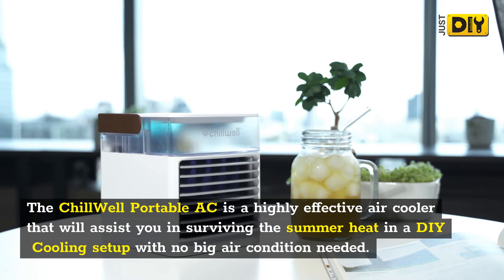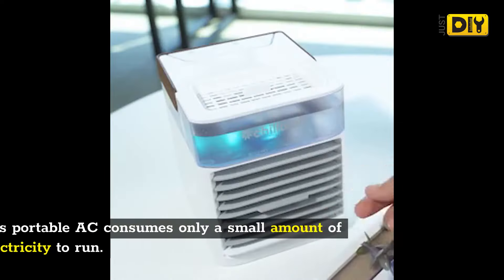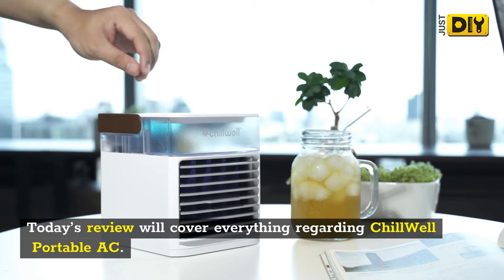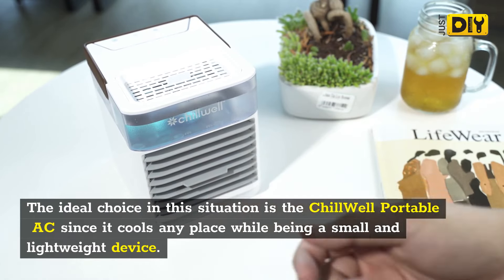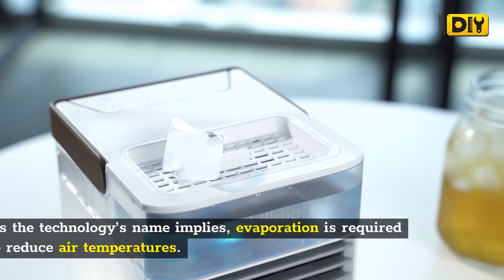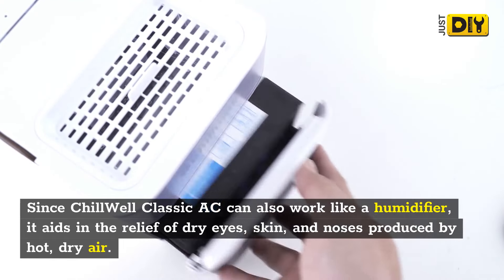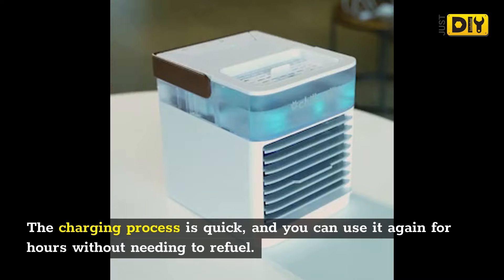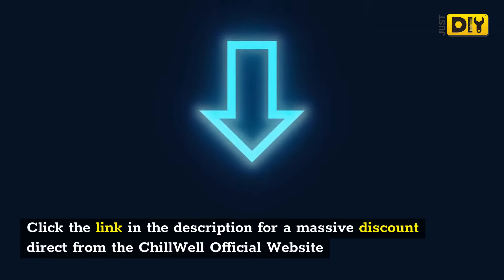ChillWell AC Review - Don't Pay A Dime Until You See This! - Honest Reviews - ChillWell Reviews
✅ A Review of the ChillWell AC
The ChillWell AC is one of the most popular portable air coolers available today. This versatile device is made to add humidity to the air, making it cool and more comfortable. The device works by drawing hot air into a curtain located inside the appliance. The water in the curtain helps cool the air and fill it with moisture, which keeps it conditioned longer. There are various types of ChillWell AC  available, including the ones that are rechargeable.

The ChillWell AC is ideal for personal cooling but is also suitable for rooms. It can be placed at the bedside, in the office, or in the study room. The low-profile design makes it portable, making it easy to place anywhere. The AC uses less energy than conventional air-cooling units. Because it uses no electricity, it is also a good utility money-saver. ChillWell is worth its price.

The Chillwell AC is easy to install, even for people without experience. All you need to do is charge the unit, fill the water tank, and plug it in. The water curtain can keep the cooling air in for up to five hours. No professional installation skills are required; the Chillwell AC comes with detailed instructions and can be installed in a few hours. The unit comes with a one-year warranty. If you have any questions, you can contact the manufacturer.

While most customers have praised the Chillwell AC as a great personal AC, they also warn that it is not a scam. Despite its great price and good reviews, illegitimate sellers are attempting to sell counterfeit Chillwell AC units. Buying from an official website will help ensure you buy a real Chillwell AC that will last you a long time. If you're interested in purchasing a Chillwell AC, check out our review to find out what customers are saying. You'll be happy you did.

For people who live in hot climates, the ChillWell AC is a great solution. It features hydro-Chill technology to deliver moist, cold air. This air cooler also features a USB-C cable for charging. ChillWell air coolers are the perfect portable AC for any situation. And with their easy-to-use USB-C cable, they're easy to take with you wherever you go. It's time to get one for yourself and enjoy the cooling comfort of your life!

chillwell ac
chillwell ac review
chillwell ac reviews
chillwell review
chillwell portable ac
chillwell portable ac review
chillwell reviews
chillwell
chillwell portable ac reviews
arctos review
arctos ac review
arctos ac
arcos ac reviews
arctos portable ac
arctic air review
arctic air reviews
arctic air ultra review
chillwell ac reviews
arctic air reviews as seen on tv
chillwell switch review
chillwell review
chillwell cooler reviews
new chillwell review
arctic air
arctic air cooler review
chillwell cooler
arctic air ultra reviews